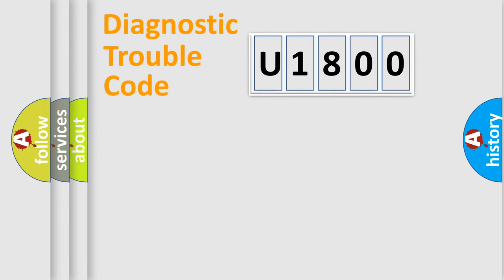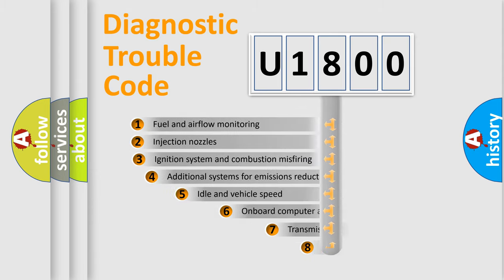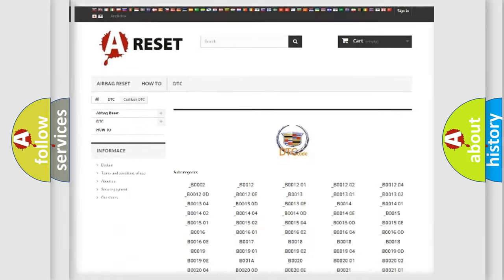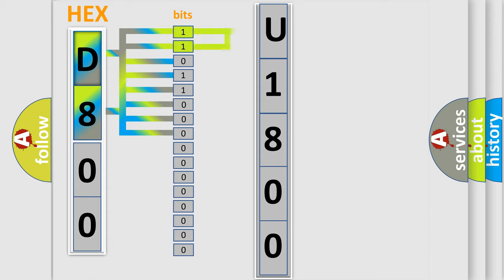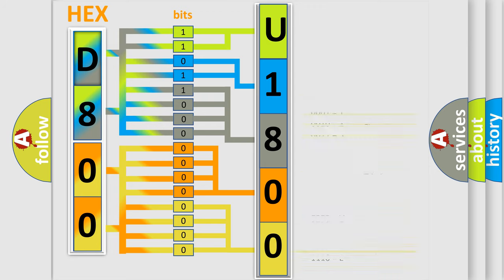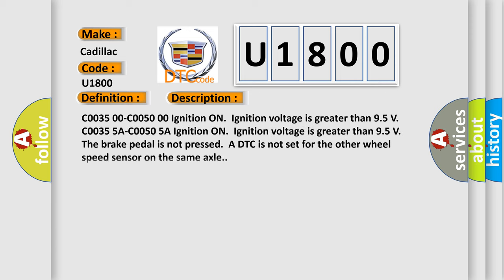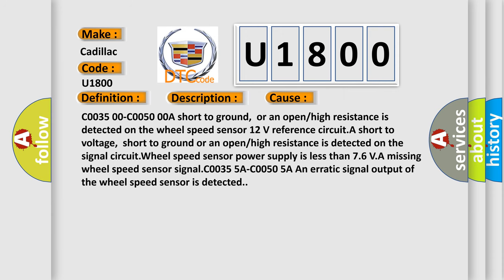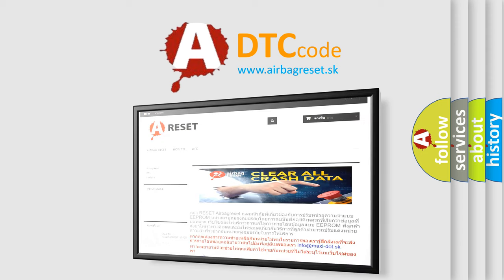DTC cadillac U1800 Short Explanation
Contents:
0:21 Basic DTC analysis according to OBD2 protocol standard.
1:48 Insight into programming
2:58 A diagnostically understandable description of the Diagnostic Trouble Code
3:05 Basic error definition

Make:
Cadillac
Code:
U1800
Definition:
Right Front Wheel Speed Sensor Circuit Plausibility Failure
Description: